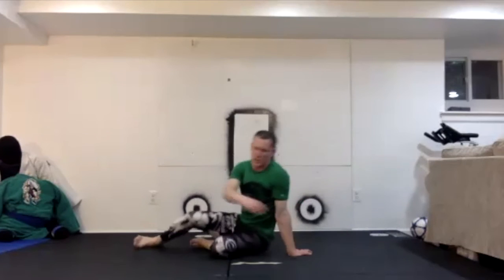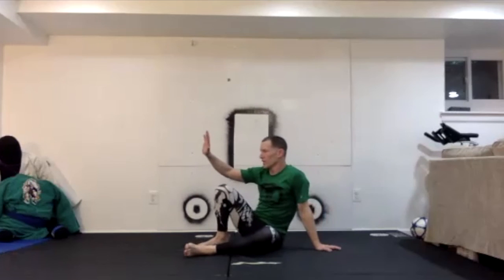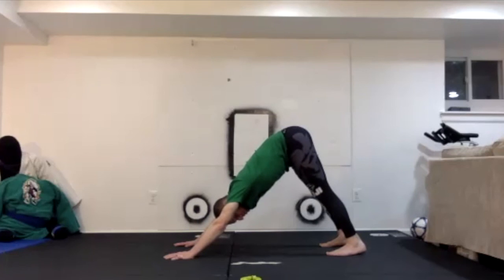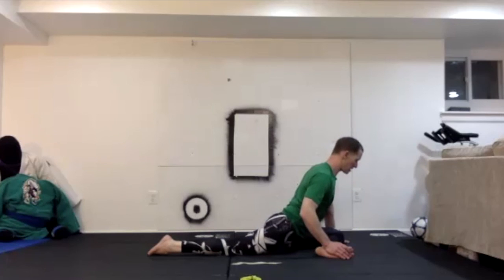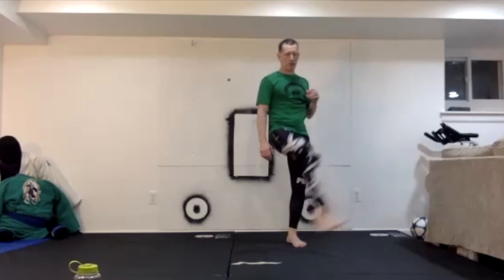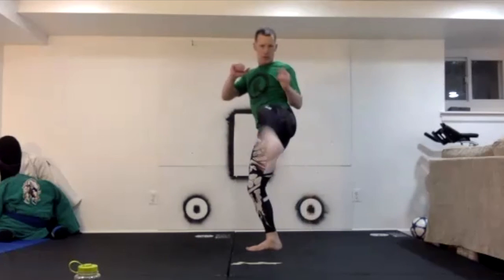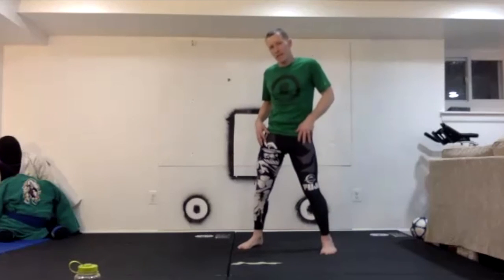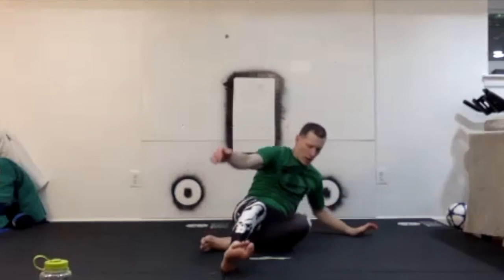Yongmudo Quarantine Workout #11: Kicks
Philly Yongmudo, a.k.a. Temple Hapkido, is sharing another Yongmudo stayathomeworkout video for your homeschooling efforts! This 57-minute workout focuses on kicks This video includes a brief warm-up, including stretching, then about 25 minutes on lower-rank Yongmudo kicks. You'll need some light weights (1lb up to 5lb), a water bottle, and some space. Keep training but stay healthy!